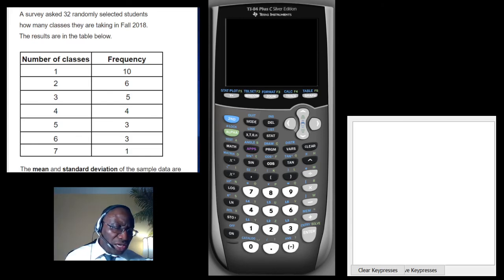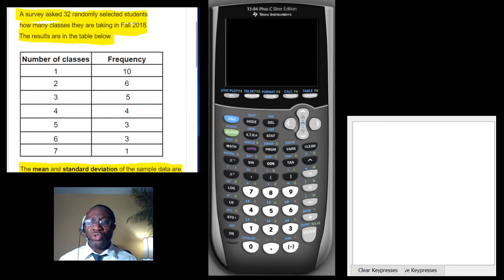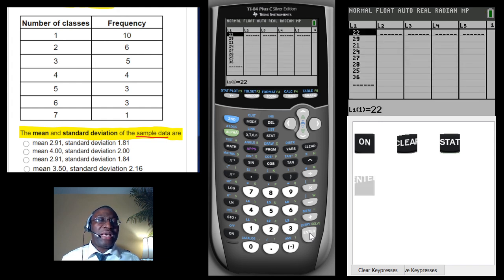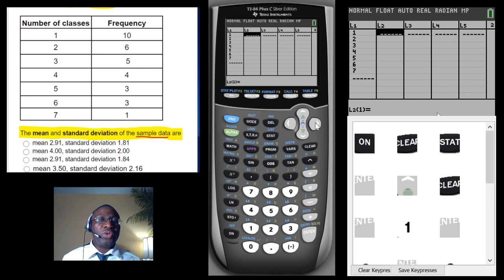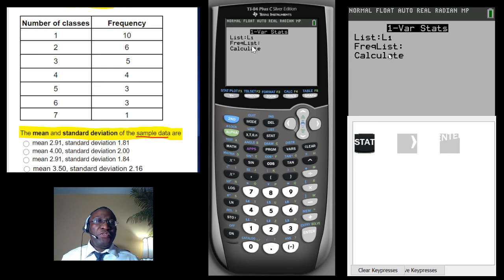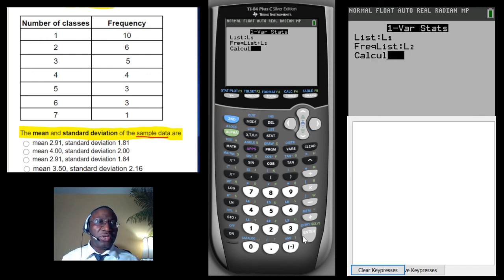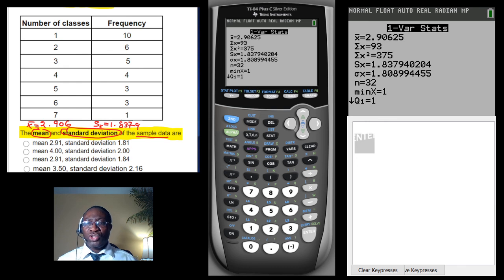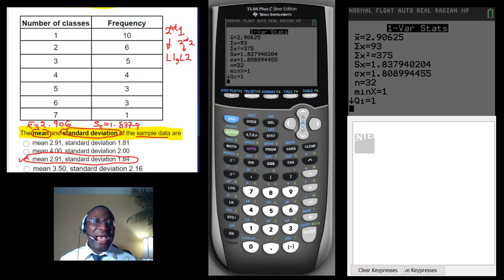Using TI-84 calculator to find mean and standard deviation of simple frequency distribution table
This video explains how to use your TI-84 calculator to find the mean and standard deviation from a simple frequency distribution table